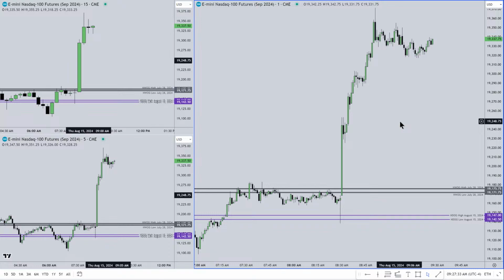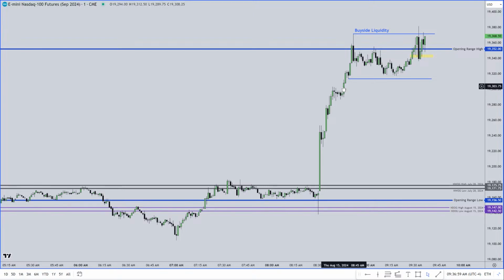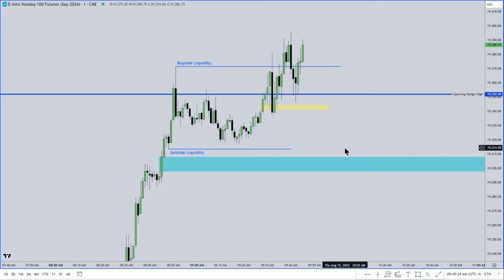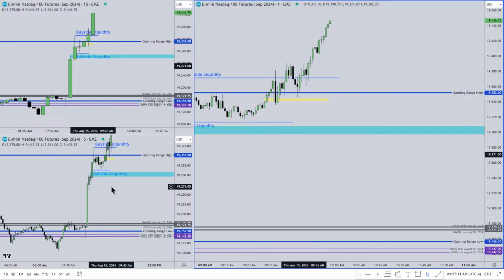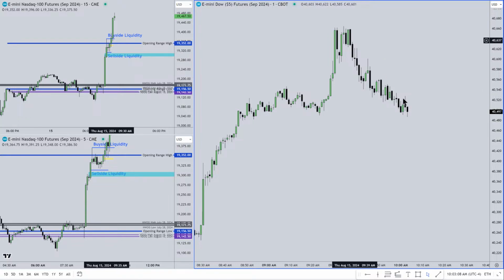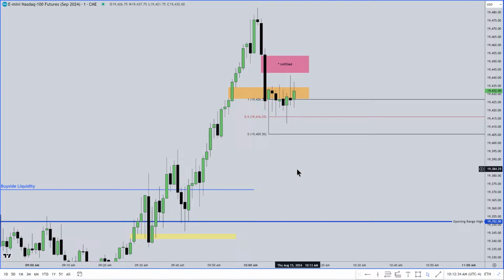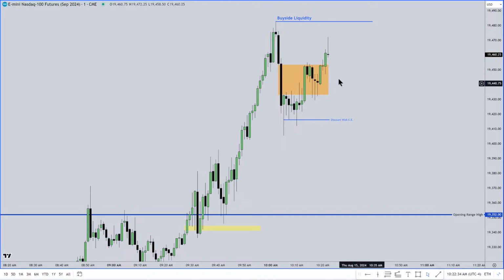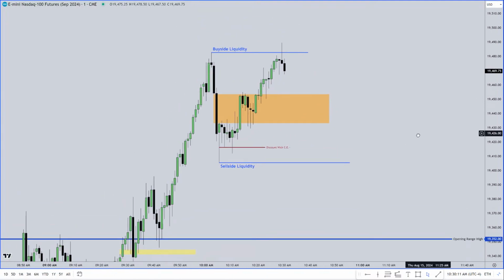ICT 2024 Mentorship \ Lecture #9 August 15, 2024